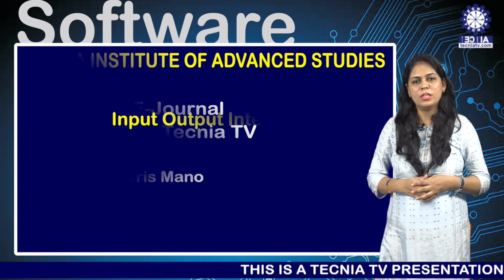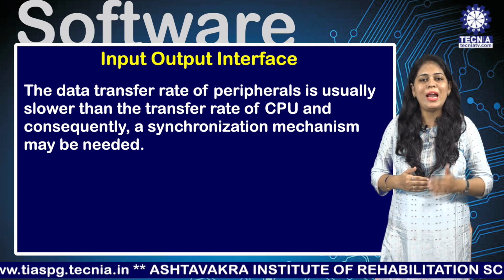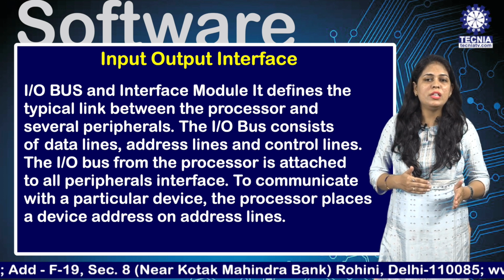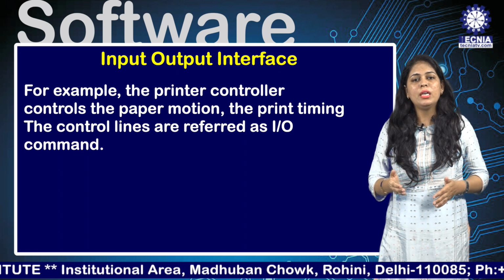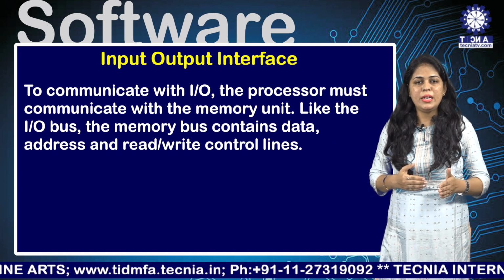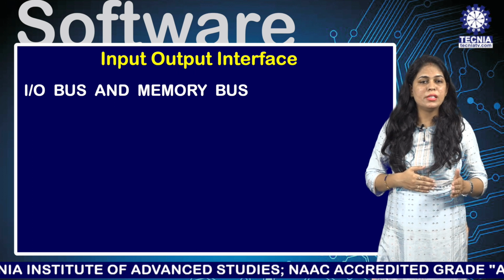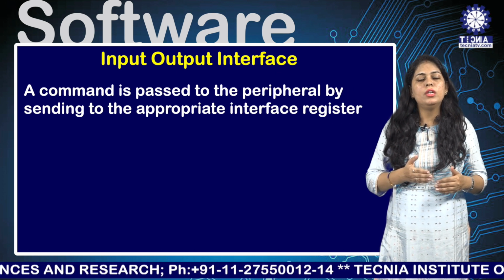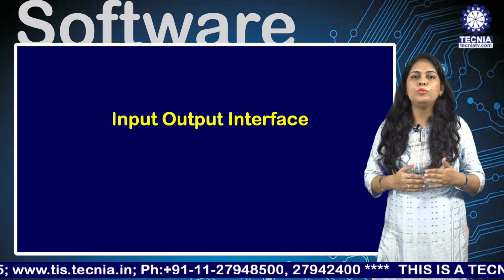Input Output Interface | BCA | TECNIA | BCA - 203 : Computer Architecture | Ms. Sania Kukkar | TIAS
BCA - 203: Computer Architecture, Topic: Input Output Interface